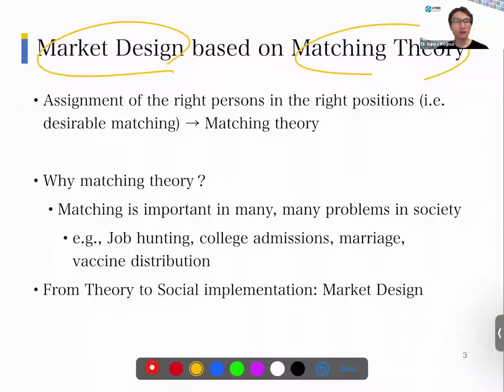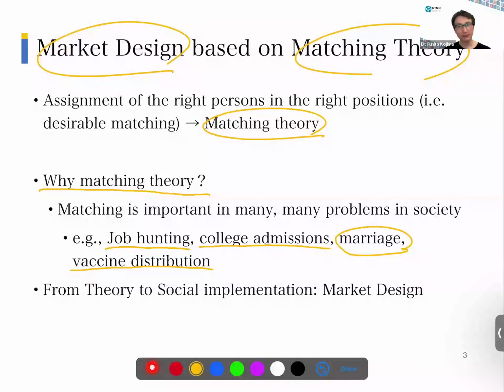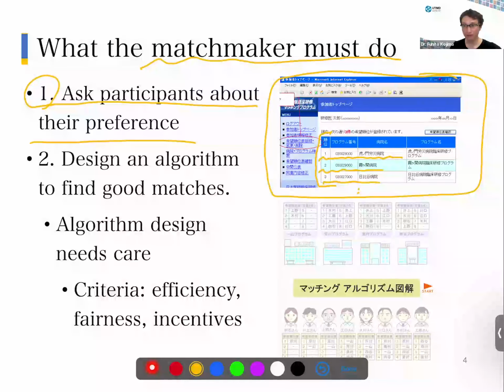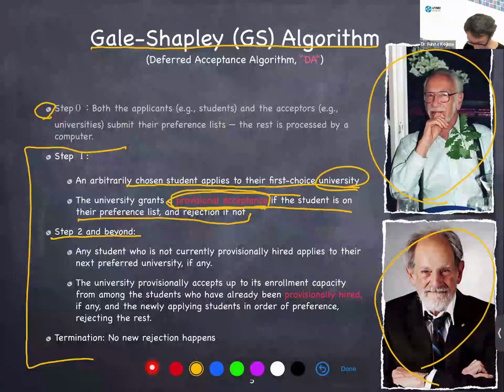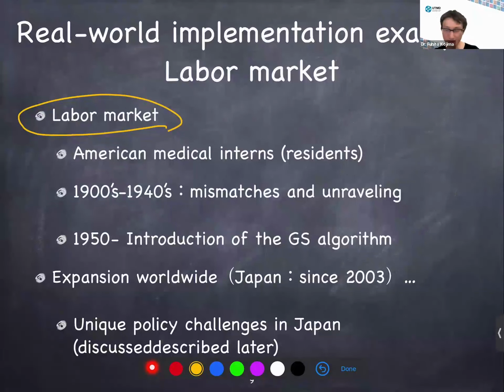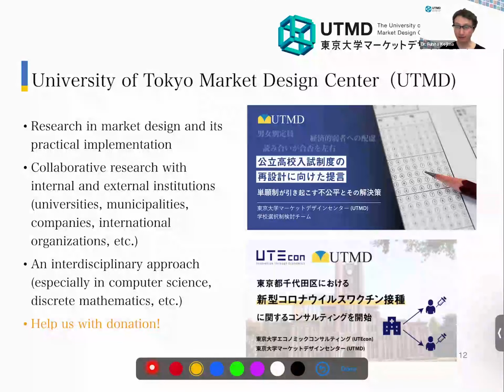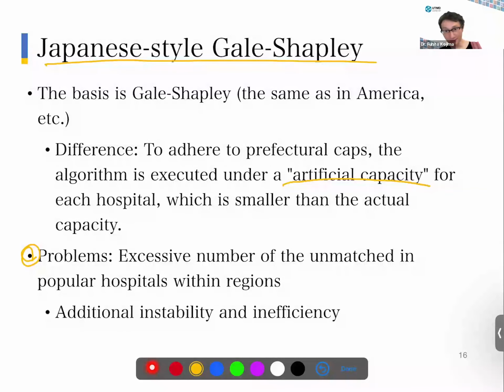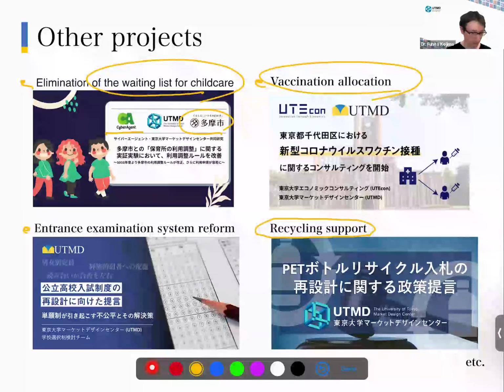The 227th GRIPS Forum “Science for better institutions: Economics of Market Design”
May 13 (MON), 2024
Speaker: Dr. Fuhito Kojima, Professor, Graduate School of Economics, Faculty of Economics, The University of Tokyo
Director, The University of Tokyo Market Design Center
Title: Science for better institutions: Economics of Market Design

Abstract:
In recent years, the field of market design has seen significant development in economics. While traditional economics has primarily focused on analyzing market institutions taking them as “given,” market design considers them as "designable," not just analyzing them but also studying the desirable institutional designs of markets. The foundational theory for this is "matching theory." This lecture will introduce both the theory and practice of matching theory and market design.